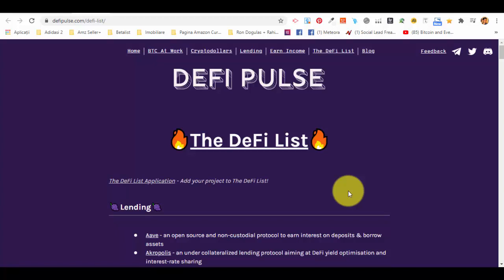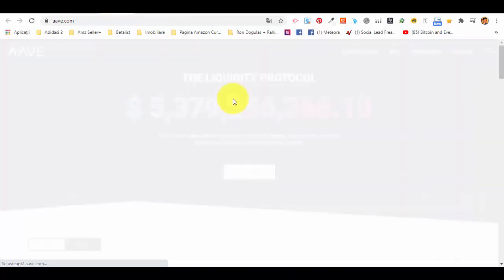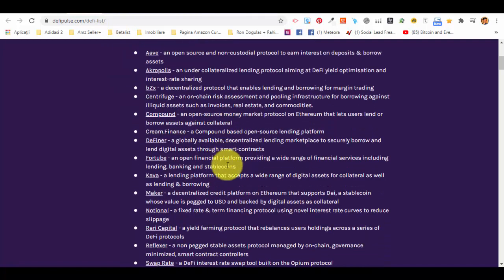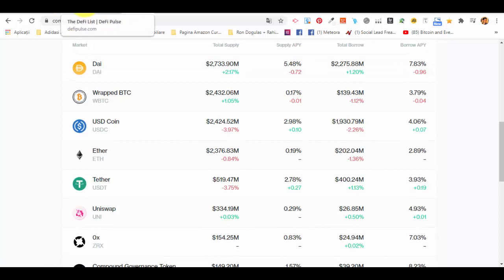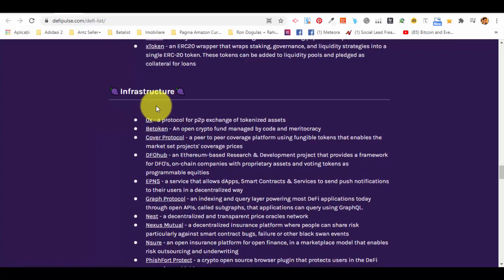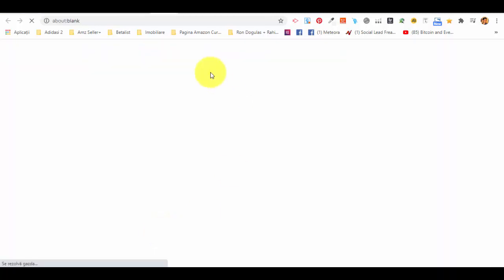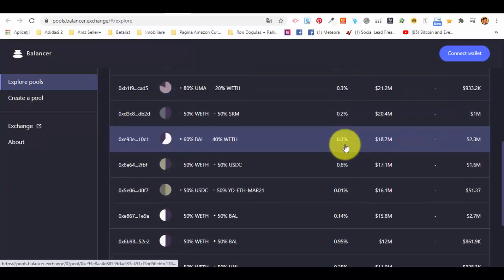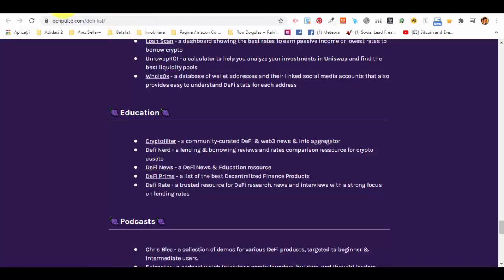Crypto Passive Profits Lecture 9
Hi! guys welcome to my Brain Bible  you tube channel.  On my channel, you will find Education.  I love Education and sharing my experiences with you. I will Teach You to earn money online and social media platform etc.

MY Super Tools is given below :
My fav book
MY collection book
My Mobile
My laptop
My headphone
My Alexa (Blue)
Rich Dad Poor Dad

:My Demat ID Link 👇

I recommend you use Angel One App for hassle-free trading and win a scratch card worth up to Rs. 2000 as well as an offer bundle worth Rs. 5000 that has these special deals for you:

 1. Brokerage cashback up to Rs. 500 for 1 month
 2. Free 1st Month MTF up to Rs 500
 3. Free ARQ Prime Premium Advisory

crypto online course
how to earn passive income from crypto Currency
how to generate  passive income crypto Cryptocurrency?
crypto passive income course